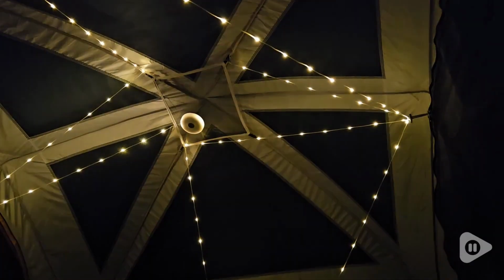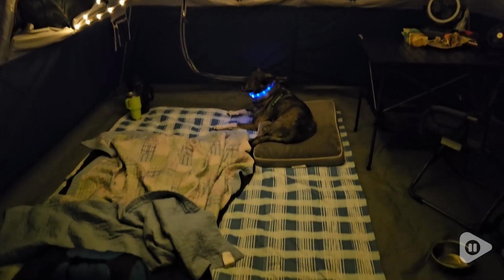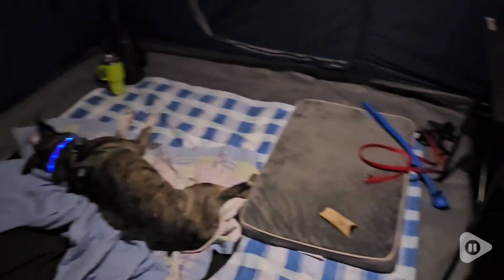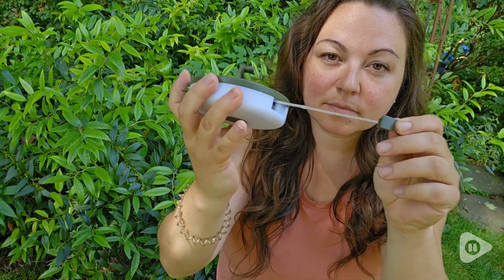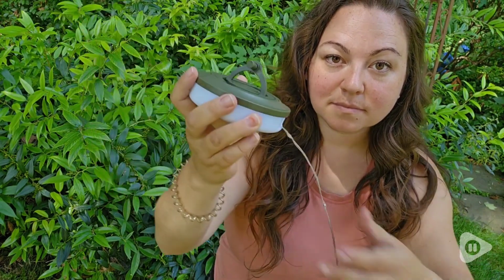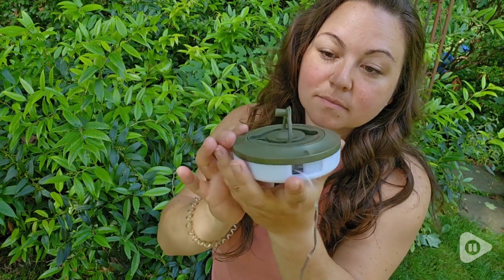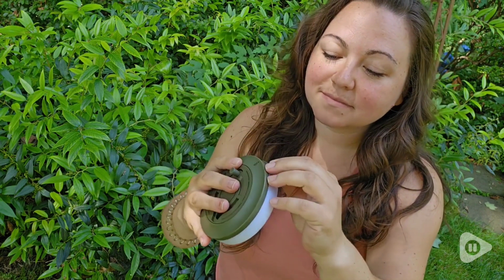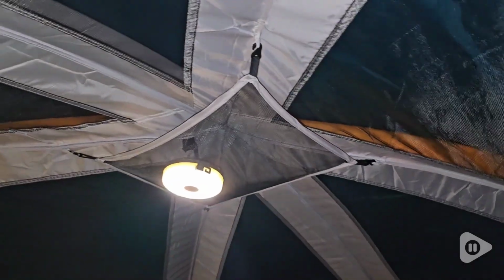HAMLITE Camping String Lights | Our Point Of View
HAMLITE Camping String Lights
             Walmart
              Lowes
Check Our New Website For Amazing Deals!
(Commissionable Links)

🪄【Upgraded String Lights for Camping】Experience the ultimate lighting versatility with this 2 in 1 camping lights string that combines a camping lantern and camping string light into a single, compact unit. The 32.8ft long outdoor string light can illuminate your tent, create a cozy atmosphere, and light up the outdoor adventures. Great summer holiday camping essentials.
💡【Customize the Atmosphere】The camping lights string features a range of options including steady mode, firefly light mode, and breathing light mode. The camping lights offers adjustable brightness with two options: 100 lumen(2700K) and 200 lumen(4000K). Switch between 5 modes and brightness to customize your desired atmosphere and meet various outdoor camping needs.
⛱️【Portable Camping String Lights】The camping light & lantern is ultra-portable, weighing only 0.45lb and featuring a compact design(diameter:4.3 inches, height:1.4 inches). The fairy string lights function as both a handheld camping lights for illuminating paths and a versatile hanging light for tents, tree branches, and other areas, serving as a night light.
📿【Compact & Easy to Store】With a quick twist of the handle, you can effortlessly store the light strip in just a few minutes. HAMLITE's ingenious design ensures seamless storage and easy packing.
🔮【Built to Last】The LED light strip, constructed with copper wire and transparent PVC material, offers a clear and 360-degree illumination. It is highly flexible, resistant to tangling, and can be easily bent. With an IPX4 waterproof rating, camping light string is ideal for various outdoor applications. The lamp's body is made of ABS with a matte, semi-transparent texture, ensuring a comfortable grip and creating a soft, diffused illumination.
🪄【USB Rechargeable】With its built-in 1800mAh battery, the outdoor string lights can operate for 3 to 7.5 hours when fully charged, depending on the selected mode. Rechargeable tent string lights can be used while charging, making it ideal for outdoor activities with the option to connect to a power bank.
🪁【Practical & Multipurpose】The camping lantern is a perfect fit for indoor and outdoor spaces such as homes, gardens, yards, RVs, trucks, tent and cabinets. The camping string light is an optimal choice for outdoor activities like camping, hiking, as well as for enhancing festive vibes and decorating parties. It serves as a cherished gift for birthdays, Mother's Day, Father's Day, Christmas, and New Year's, making it an ideal choice for both men and women across different age groups.
💌【First-rate Customer Service】HAMLITE prioritizes customer experience. We offer a worry-free 30-day return and exchange policy for a seamless shopping experience.
✅Why is there no charging cable included in the package? It's part of our commitment to environmental sustainability and reducing excessive waste. This camping string lights is designed to be compatible with a wide range of charging cables available in the market, including Android phone charging cables, and even some iOS devices that now use Type-C charging cables. Feel free to use your own Type-C charging cable at home to charge the camping light string.